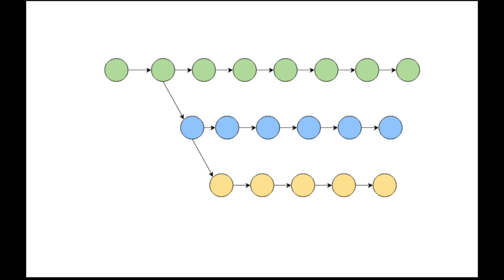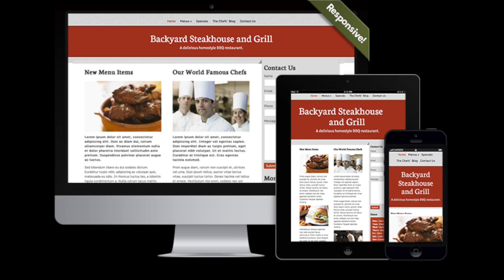Git basics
.009 Introduction to Git Branches